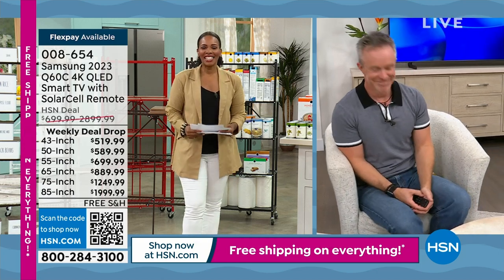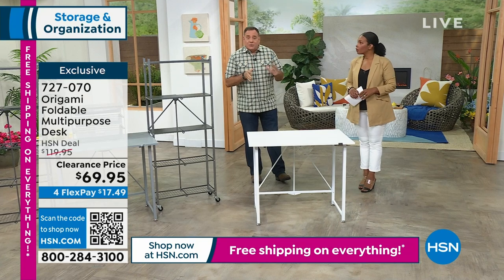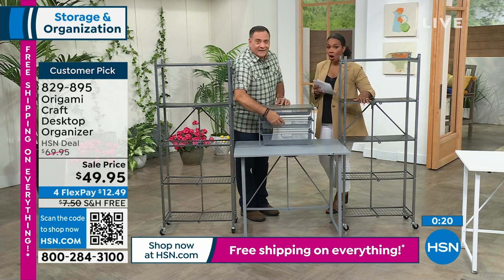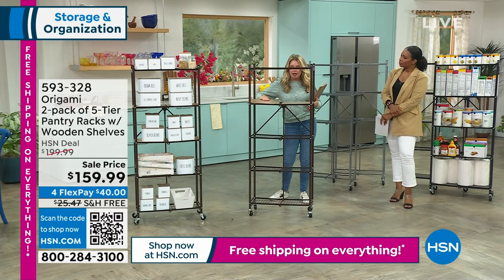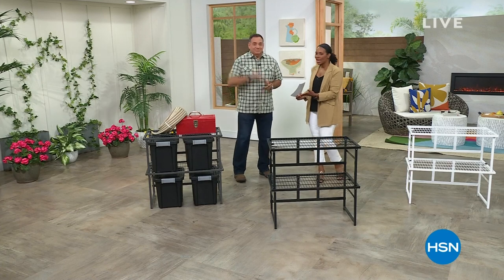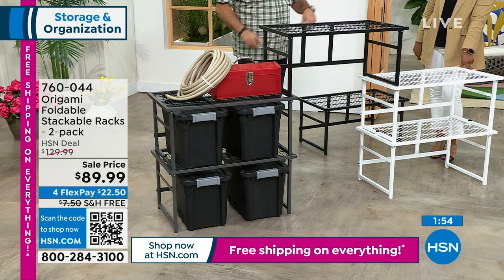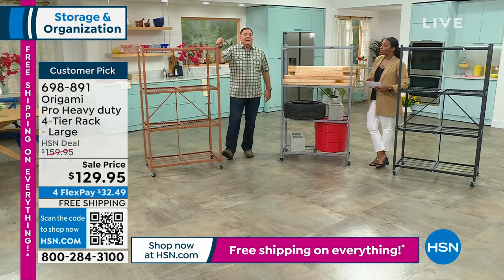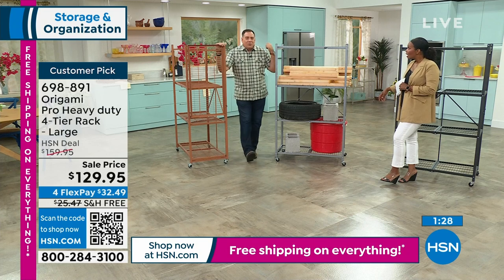HSN | Origami Storage & Organization 06.10.2023 - 03 PM